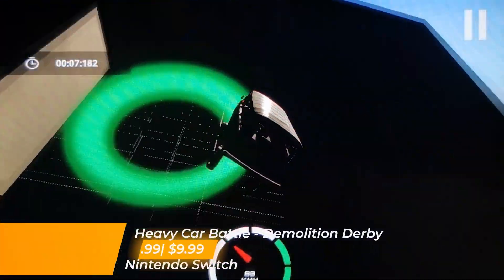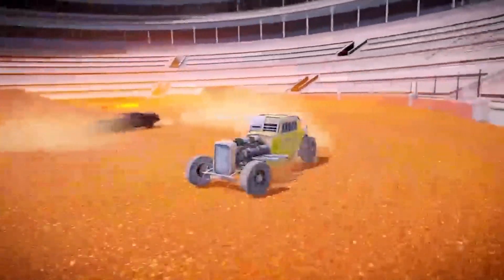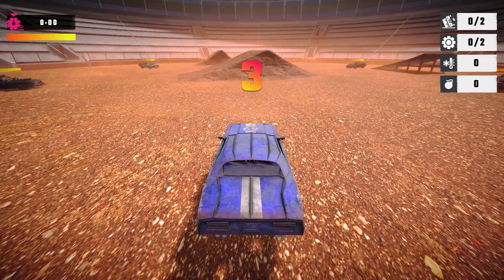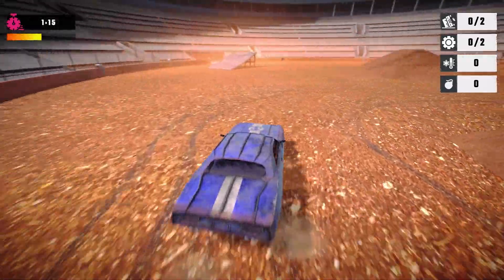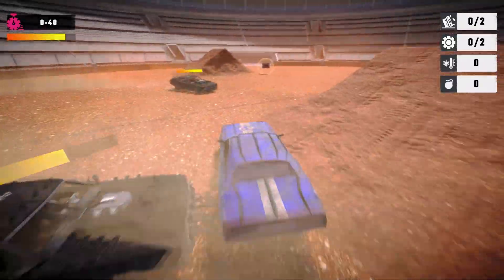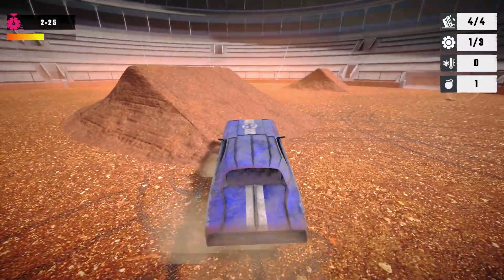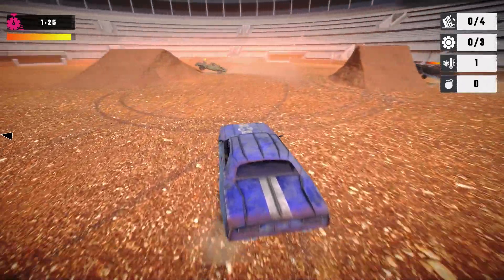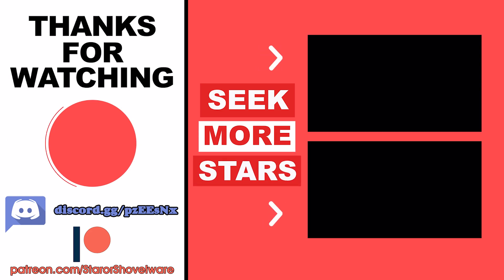Demolition D*ck Dance! | Heavy Car Battle - Demolition Derby (Nintendo Switch) Review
In this Nintendo Switch Scam game review we are taking a look at another shoddy attempt at a Demolition Derby clone with GameToTop Corps Heavy Car Battle - Demolition Derby, a game which on the surface appears to offer the crash and smash carnage of the OG dog but fails to deliver on all fronts!

DONT Buy the game digitally

Heavy Car Battle - Demolition Derby Steam - Link Unavailable
Heavy Car Battle - Demolition Derby Playstation - Link Unavailable
Heavy Car Battle - Demolition Derby - Link Unavaiable